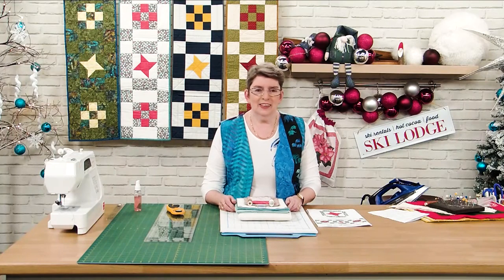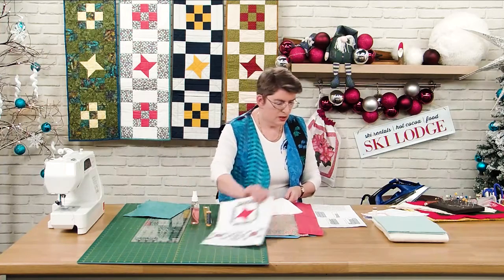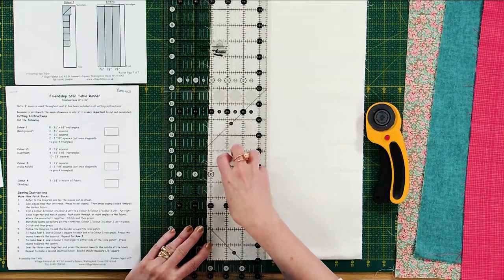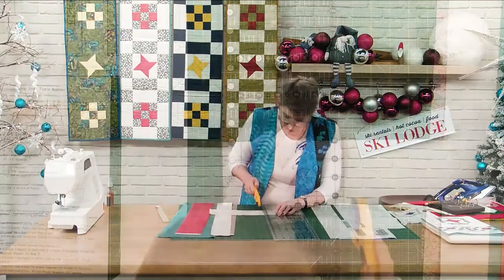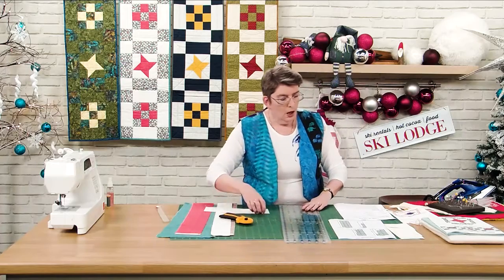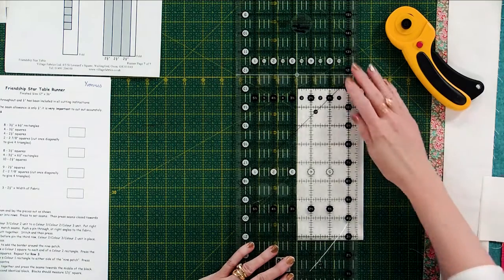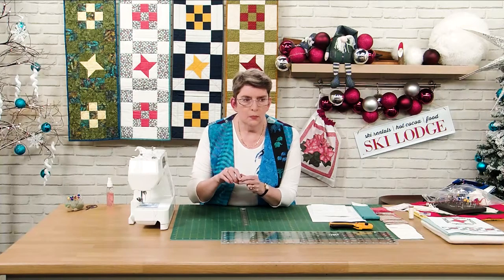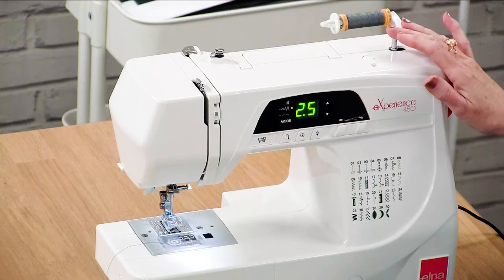Beginners Quilting Sew-A-Long with Yvonne McAtamney - Part 1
Part 1 - Tools, Cutting
and Machine Setup

Yvonne shows you how to set your sewing machine up, what tools you will need and what cutting you will need to do before the sew-a-long starts.